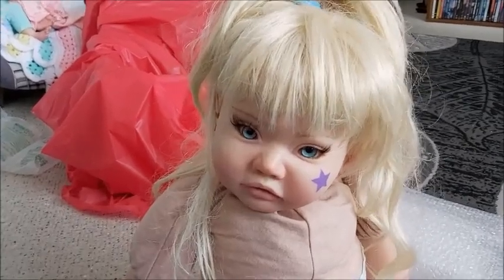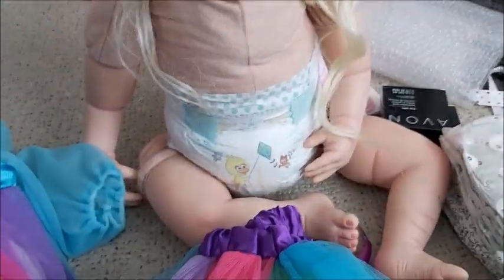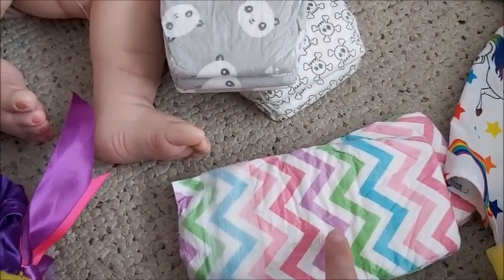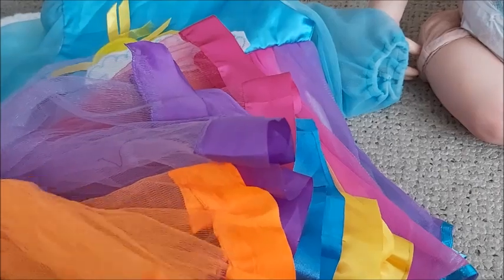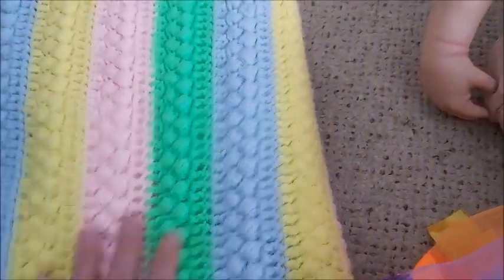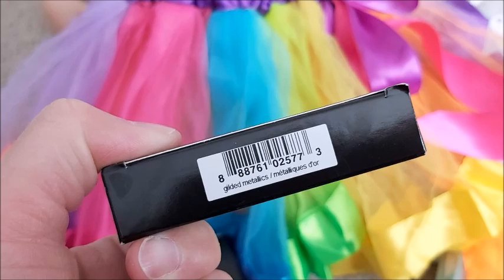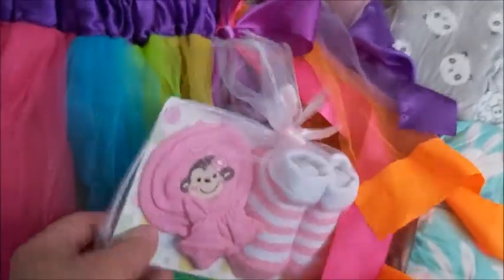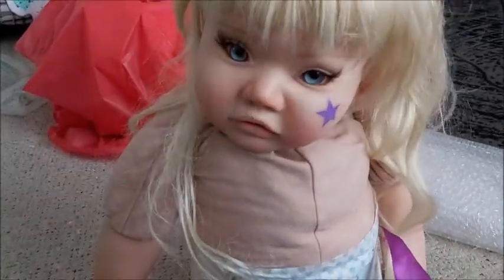🌈✨TRADE BABY with Candylovesparkle!!🌈✨Box Packing Rainbow Brite